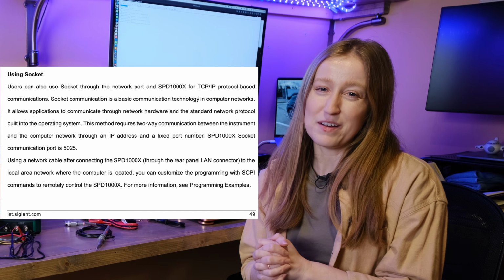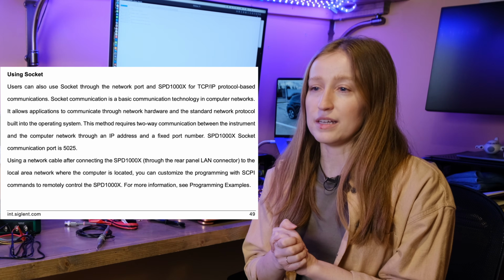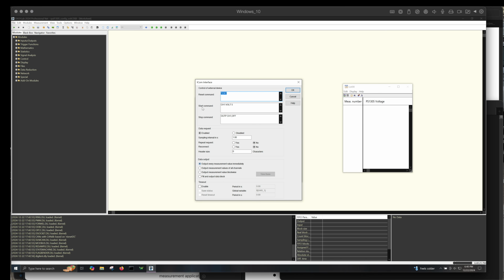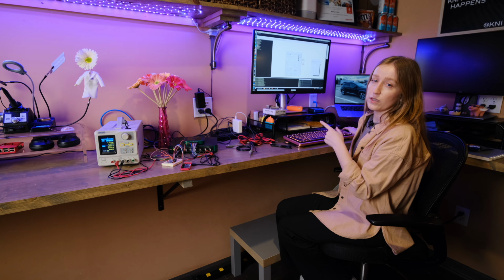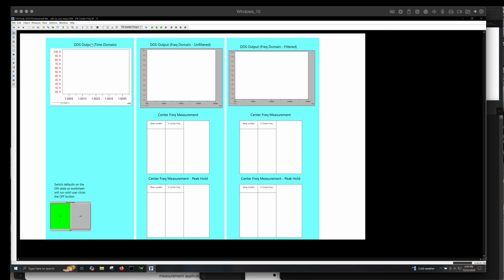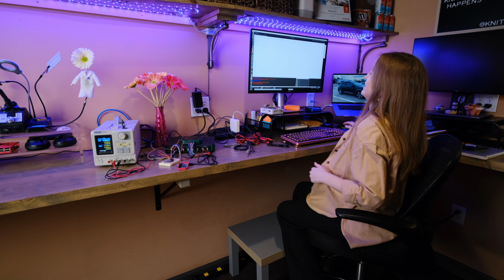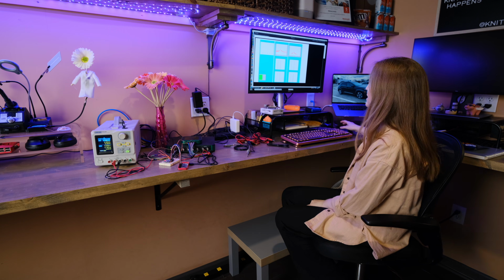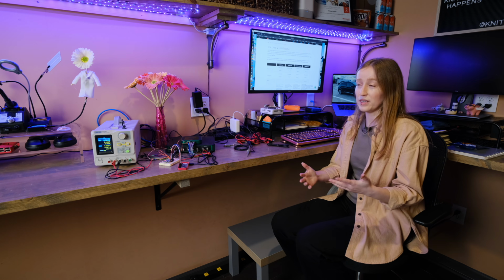How to Create a Remote Benchtop Setup for Electronics Engineers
See how I create benchtop hardware setups that I can control remotely and automate.

Micro USB to Open End Pigtail Power Cable

Multimeter Leads, Electrical Test Lead Kit